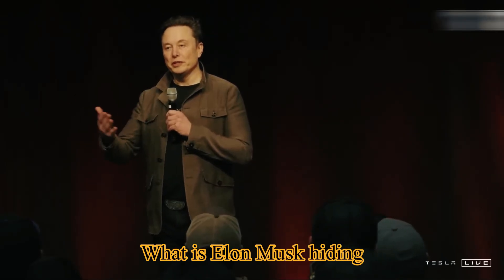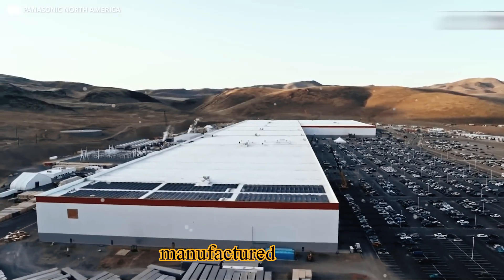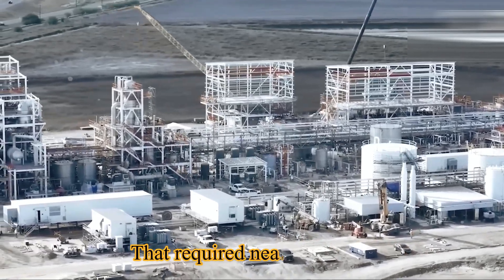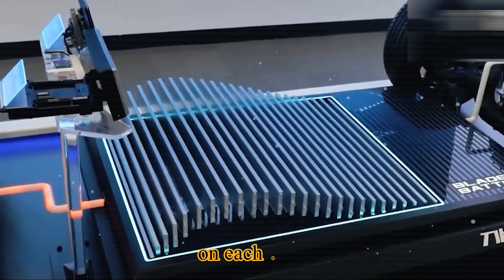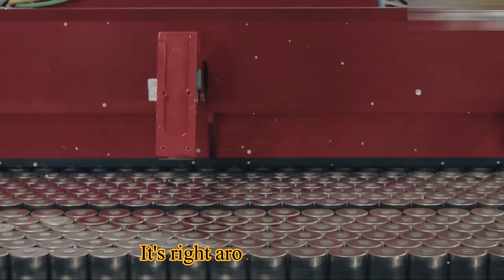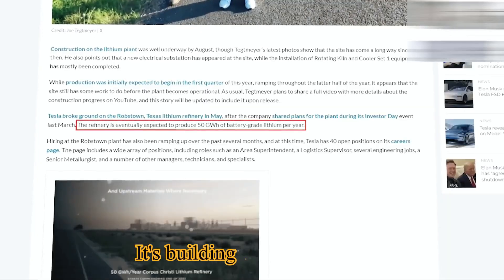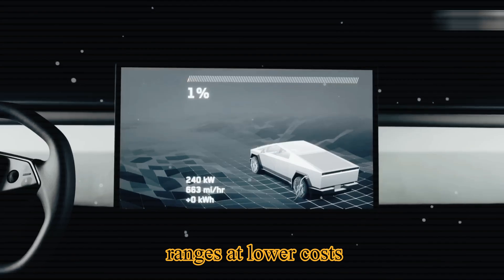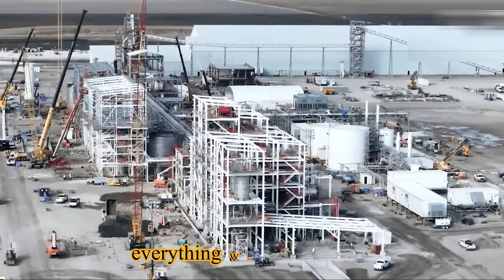Elon Musk’s Hidden Tesla Plan for 2026 SHOCKS the Auto Industry | 500 Batteries Every Second!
VoltOrbit
Elon Musk just dropped a silent bombshell — and almost nobody is talking about it. Tesla’s secret plan for 2026 is so massive, so shocking, that even industry experts are struggling to process the numbers. We’re talking about lithium refining breakthroughs, dry electrode scaling, and battery production on a level the world has never seen before.

In this video, you’ll discover how Tesla is quietly unlocking technology that could power over 1 million EVs per year from just one facility, while also producing more than 500 batteries every single second. From the salt-and-water refining process in Texas to the 4680 Gen 2 dry electrode breakthrough, this is the inside story that Wall Street and legacy automakers don’t want you to hear.

But Tesla isn’t stopping there. With its lithium refinery in Robstown already firing up and new energy storage demands surging, Elon Musk is building an empire of control — from raw materials to finished cars. And with new rivals like BYD, LG, and Stardust Power entering the race, the fight for the future of batteries has just begun.

The world is about to change — and Elon Musk is holding the key.